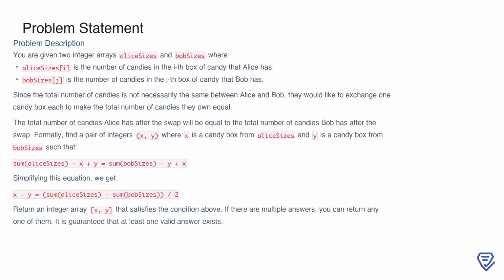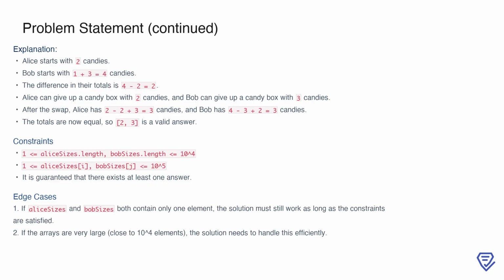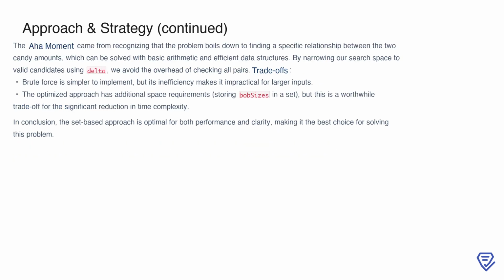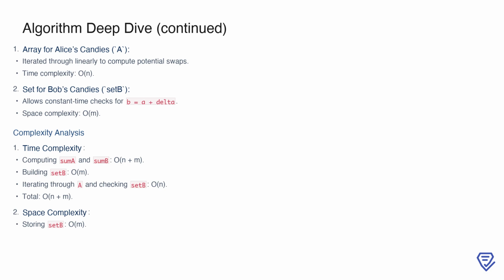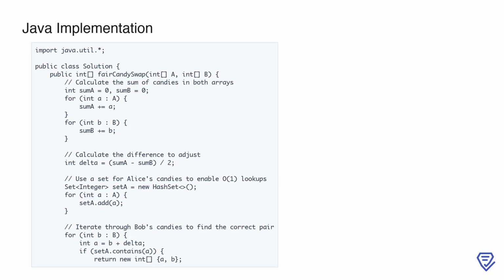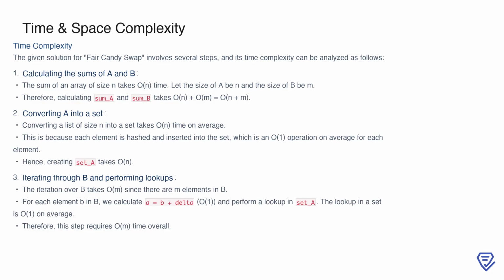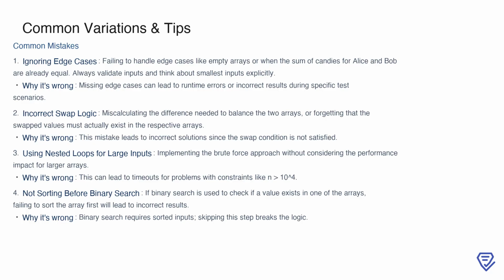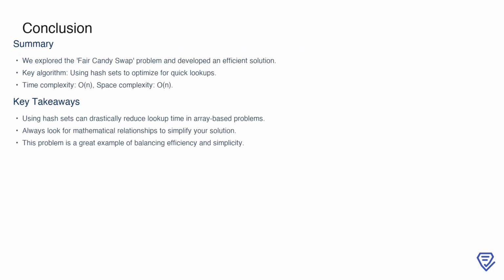LeetCode 888: Fair Candy Swap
Difficulty: Easy

📚 Topics: Array, Binary Search, Math, Sorting

⏱️ Timestamps:
00:00 - LeetCode 888: Fair Candy Swap
00:19 - Problem Statement
01:14 - Problem Statement (continued)
01:53 - Problem Statement (continued)
02:49 - Problem Statement (continued)
03:41 - Problem Statement (continued)
04:32 - Problem Statement (continued)
05:12 - Approach & Strategy
06:08 - Approach & Strategy (continued)
07:09 - Approach & Strategy (continued)
07:54 - Approach & Strategy (continued)
08:41 - Algorithm Deep Dive
09:41 - Algorithm Deep Dive (continued)
10:43 - Algorithm Deep Dive (continued)
11:46 - Algorithm Deep Dive (continued)
12:48 - Algorithm Deep Dive (continued)
13:14 - Python Implementation
14:55 - Java Implementation
16:01 - Java Implementation (continued)
16:40 - Solution Walkthrough
17:45 - Solution Walkthrough (continued)
18:39 - Solution Walkthrough (continued)
19:31 - Time & Space Complexity
20:23 - Time & Space Complexity (continued)
21:02 - Time & Space Complexity (continued)
21:47 - Time & Space Complexity (continued)
22:46 - Common Variations & Tips
23:49 - Common Variations & Tips (continued)
25:00 - Common Variations & Tips (continued)
26:14 - Common Variations & Tips (continued)
26:56 - Conclusion
27:18 - Thank You!